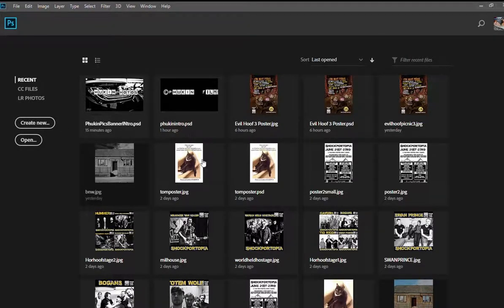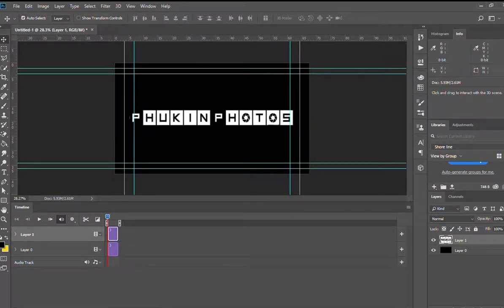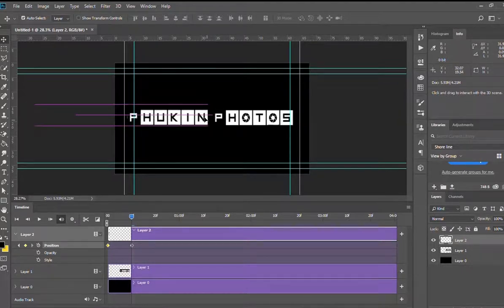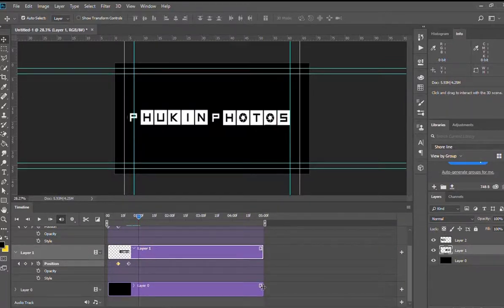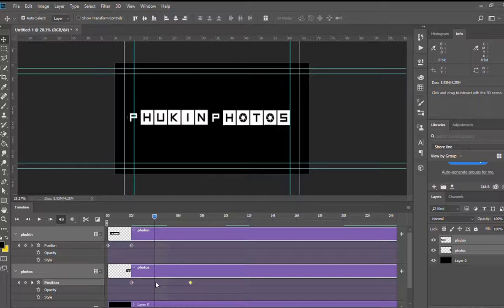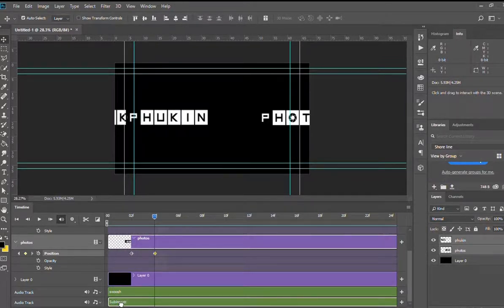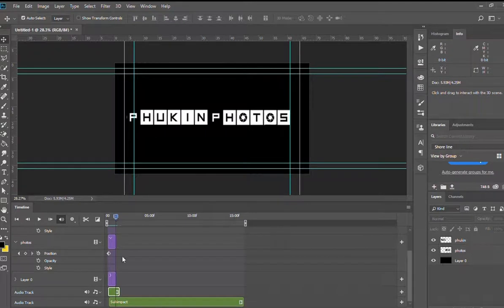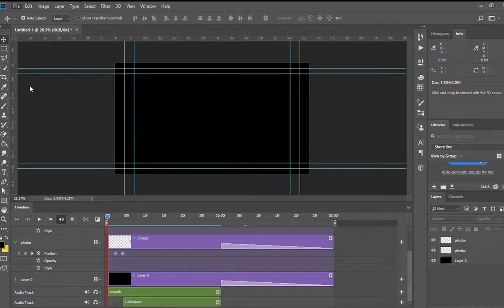How I add scrolling text in video using Photoshop CC - Tutorial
Welcome to my first tutorial video, sorry it’s not perfect, like i say, its my first :)
In this I will show you how to create a video with scrolling / moving text using Adobe Photoshop CC.
The Swoosh and Bass rumble sound effects I used can be downloaded for free

Please let me know what you think and if there is anything else you'd like to to try and show you in Photoshop let me know